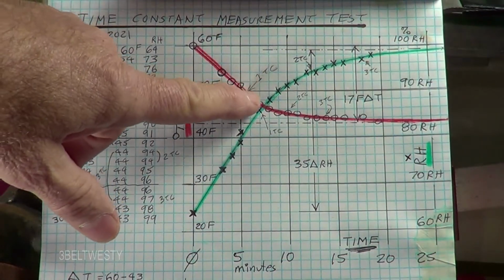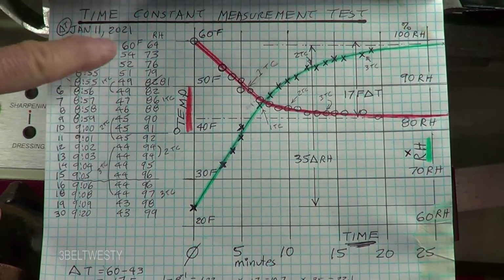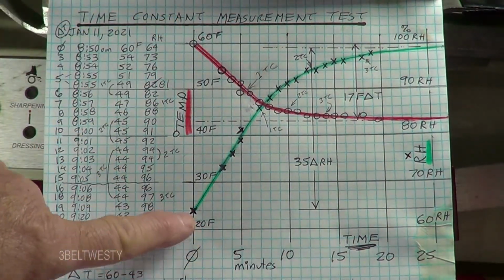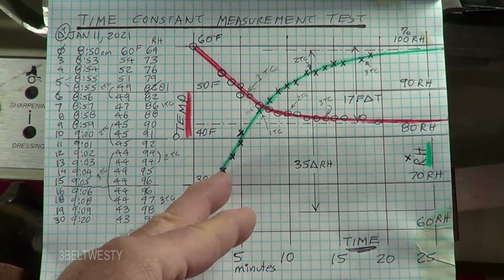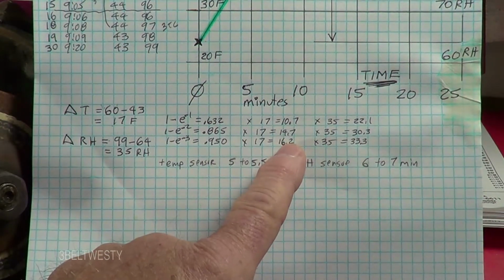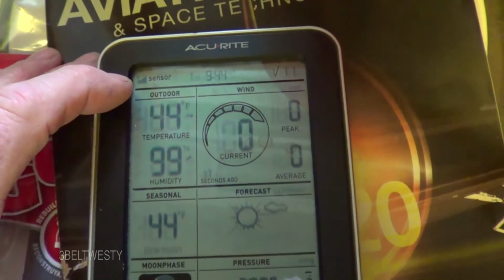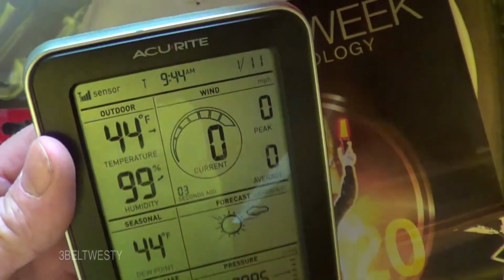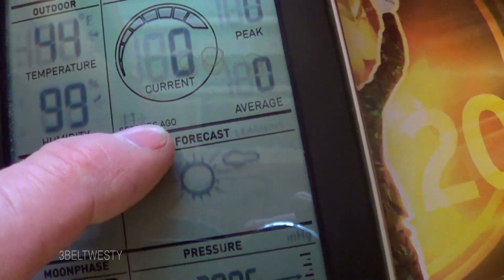Acu Rite Sensor Time Constant test Weather center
Measurement of how fast the sensors react  on a Model 607 wireless weather station. The temperature sensor has a 5 to 5.5 minute time constant, an humidity sensor 6 to 7minute time constant .One time constant is the reading has gone 63 percent to its final reading.

3beltwesty 8k sny2